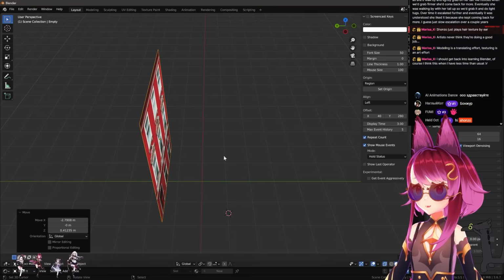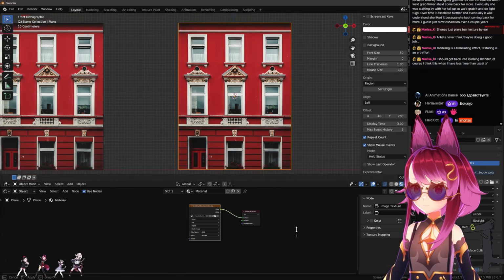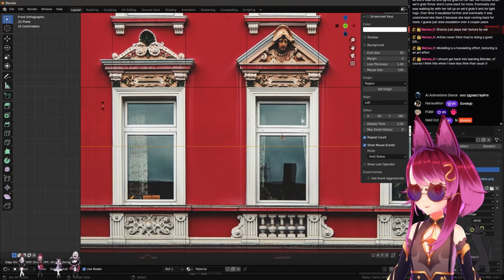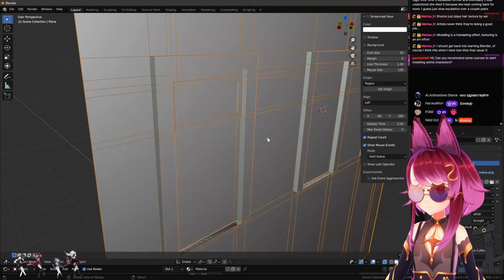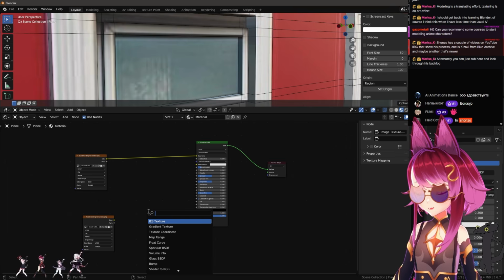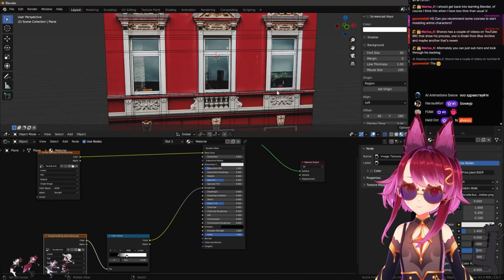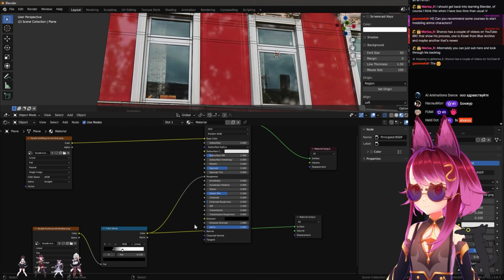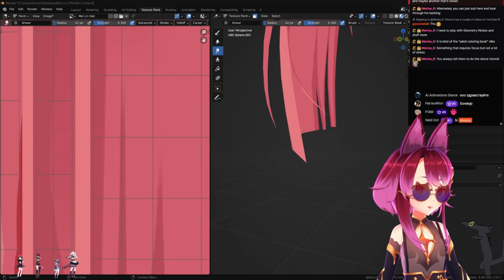3D Modeling Exercise To Improve & Learn BLENDER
This video is made to give you an idea on what you can do to learn 3d modeling or improve on your own with some help, if you are just starting out and know some basics of Blender and need an easy enjoyable task this is it. It's not an in-depth guide or a tutorial, more of a demonstration and a suggestion on what you can do and where and how to start, you can easily figure out a lot on your own this way, try out different things, see what the tools and options in Blender do etc.

My Links:
Discord (message me here about commissions)
Booth (My 3D Model Shop)
Gumroad (My 3D Model Shop)
Jinxxy (My 3D Model Shop)

Stream Cafe - honey lemon tea, sunflower, matcha mochi, boba date, ocean railway.